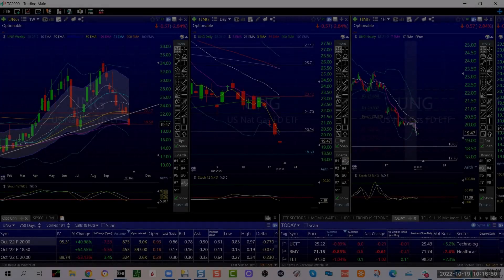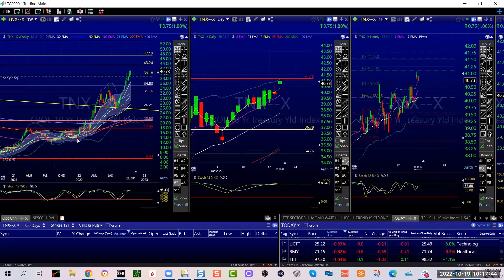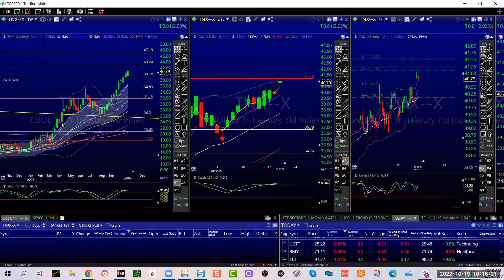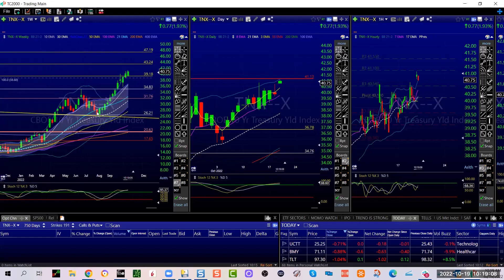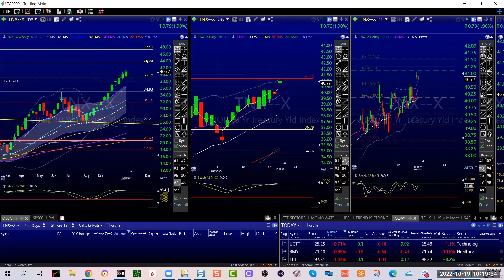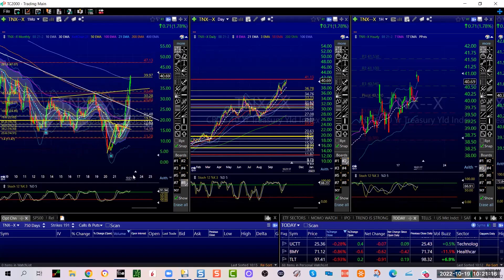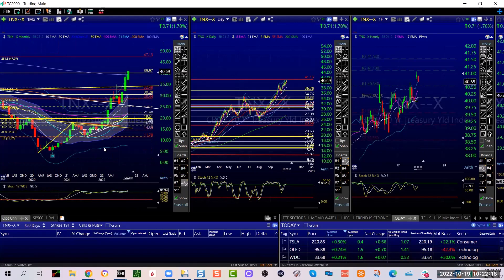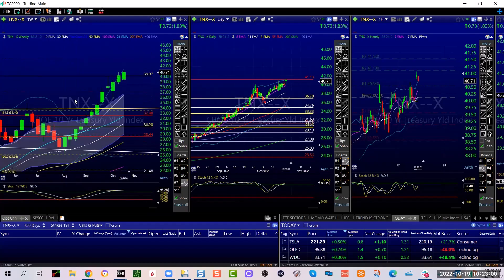Live Stream Analysis | $TNX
optionstrading Live Stream Options Callout (Market Timing Calls)

LADUCTRADING YOUTUBE

Your next big catch is waiting for you and we will help you find it.

LaDucTrading Discord delivers affordable access to a community of newer traders wanting to learn from mentors who nurture in a platform that offers tremendous value from macro-to-micro, including consistently out-performing momentum traders who help you move along the learning curve more quickly.

LaDucTrading FishingClub delivers the most prescient market timing calls across all asset classes and time frames for experienced traders and active investors who want to elevate their knowledge and position for big trends, sector rotation and volatility squeezes in order to maximize out-sized returns.

LaDucTrading MacroAdvisorEDGE delivers personalized service to independent-thinking D.I.Y. investors, family offices and globally-managed equity and fixed income funds who want timely macro insights and complex market data interpreted into tradable context on your own terms.